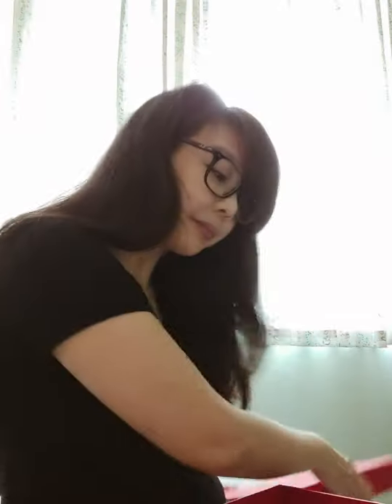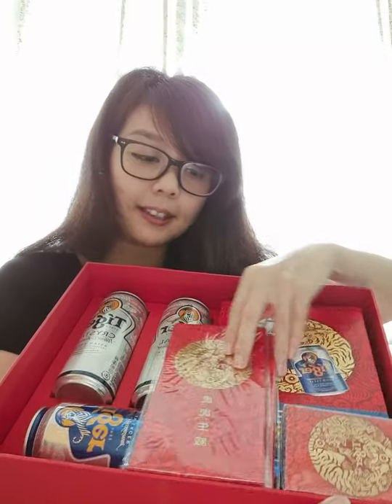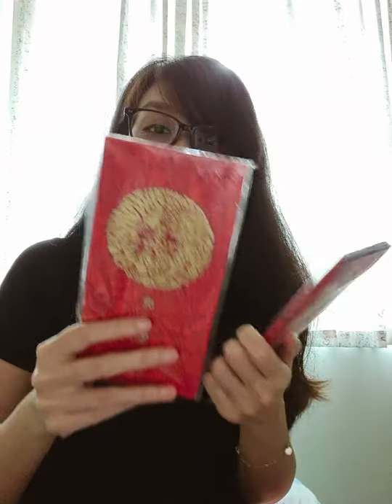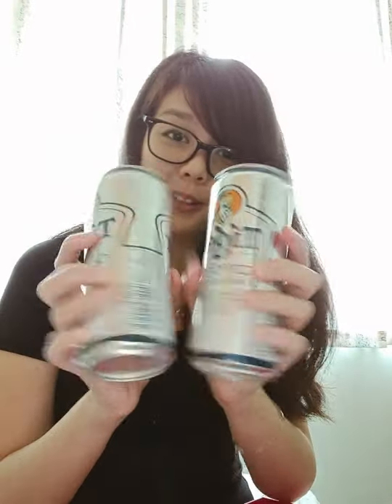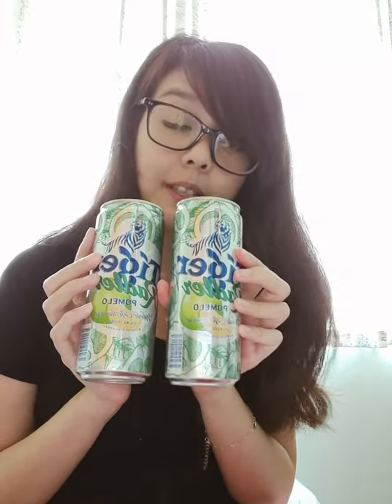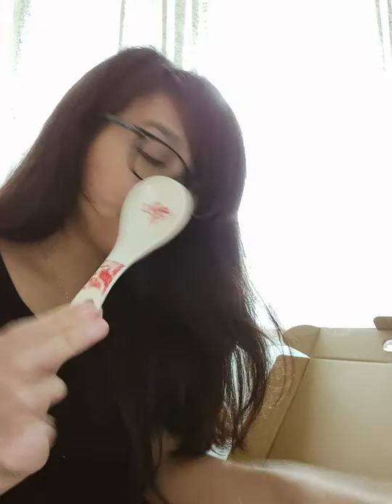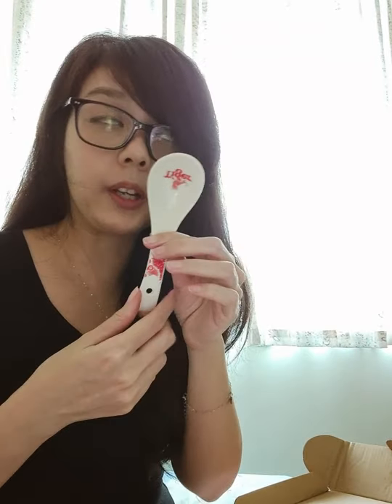MitsuekiUnboxing: Tiger Beer CNY Premiums 2021 🐯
🐯 Uncage a positive and prosperous New Year with Tiger Beer Singapore and collect these limited edition Tiger Prosperity Bowl and Prosperity Plate sets with a purchase of Tiger Beer or Tiger Beer Crystal bulk packs available from now till 28 February on Lazada, Redmart, Shopee, Amazon and FairPriceOn!

♦️♠️Additionally, you can also get Tiger red packets and playing cards available at the Tiger CNY in-store roadshows!

Thanks for sending them over!